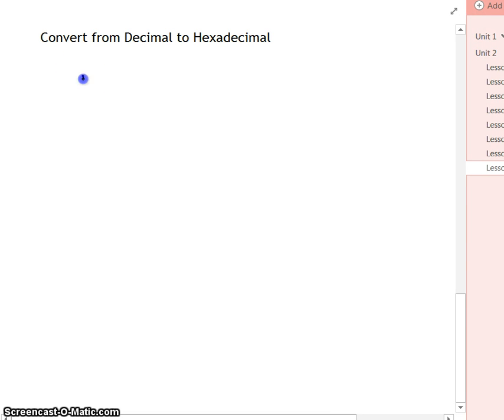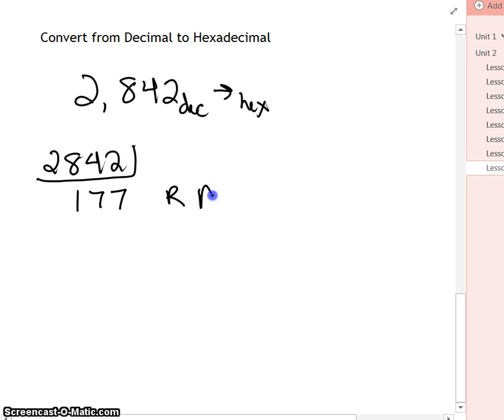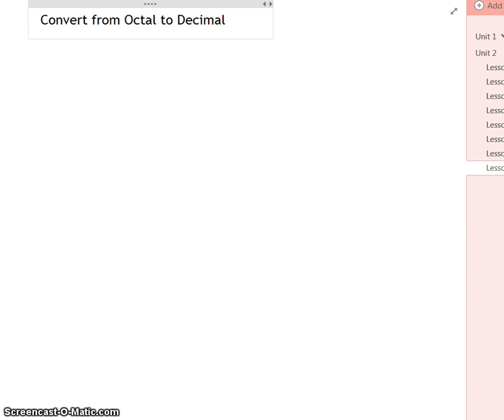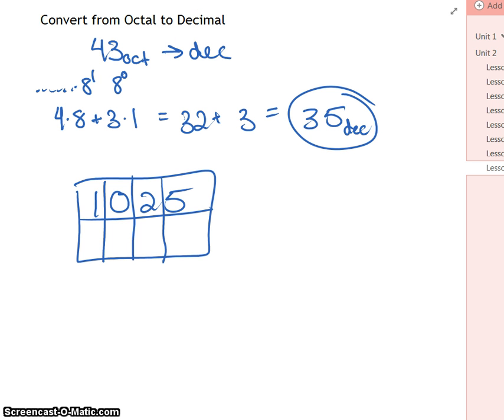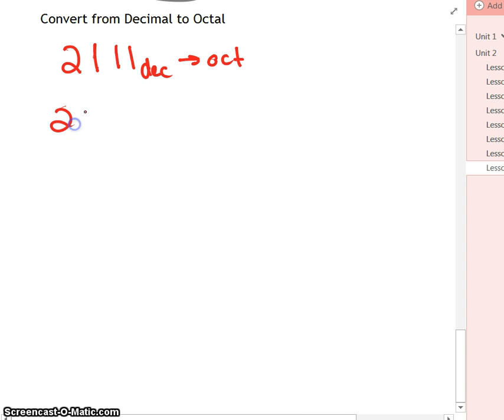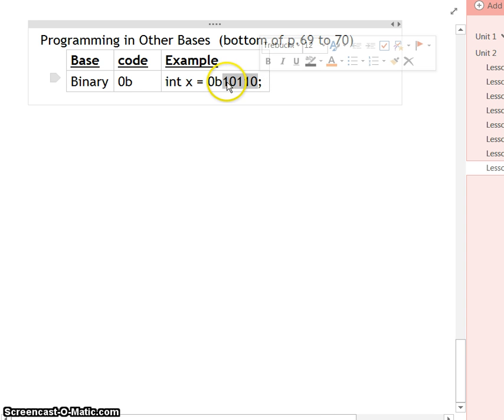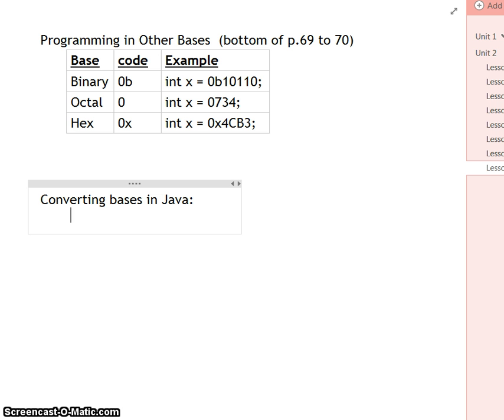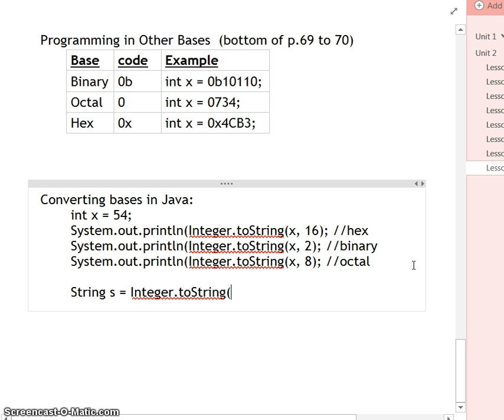CS Spaunhorst Lesson 14 Part 2 video 2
Octal
Converting bases in Java